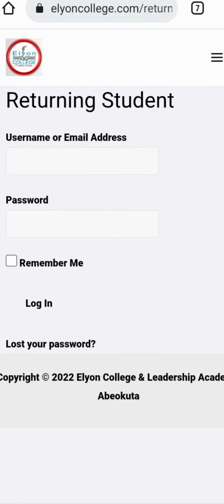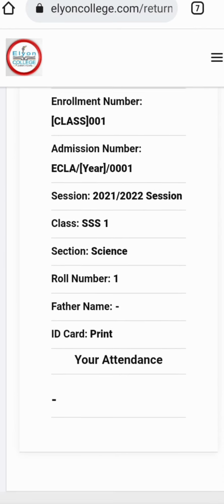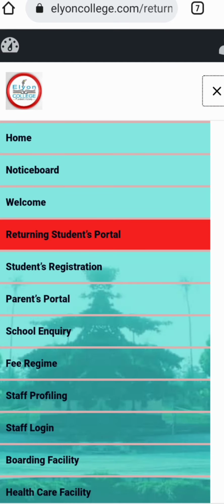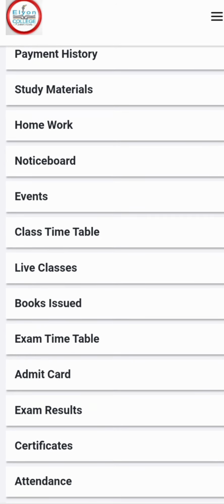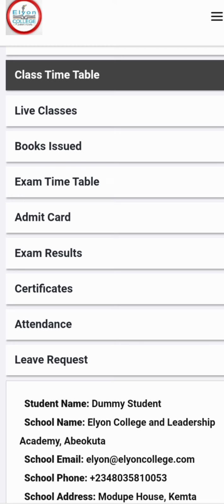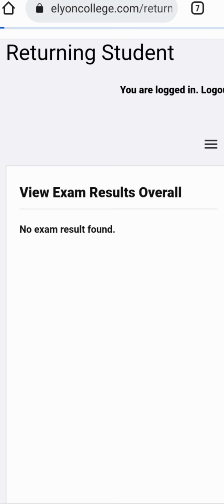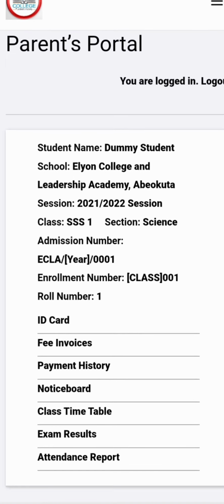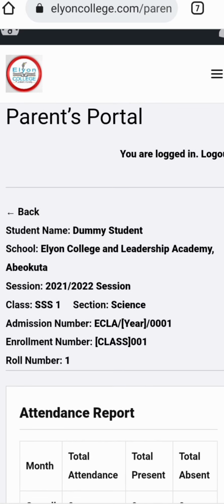How to Use Student's and Parent's Portal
Students can access results, homework, online live classes, payment history, invoices etc.

Parents can access details necessary to monitor Student's progress.